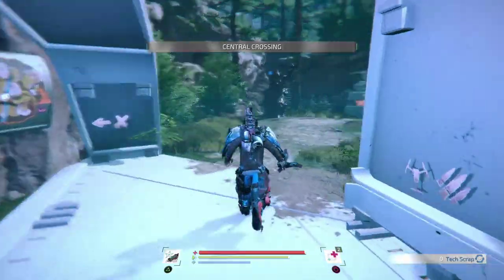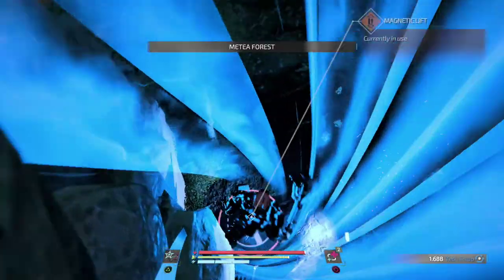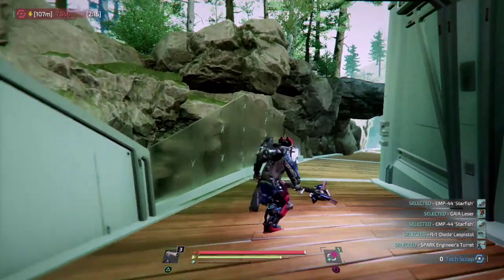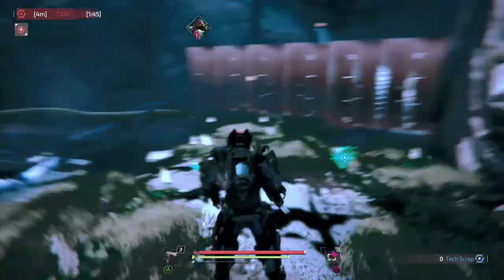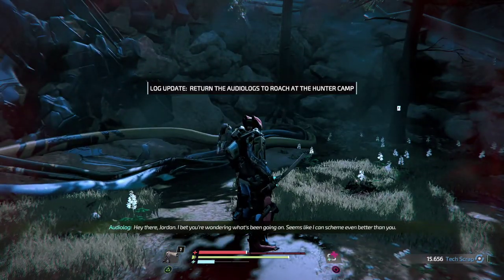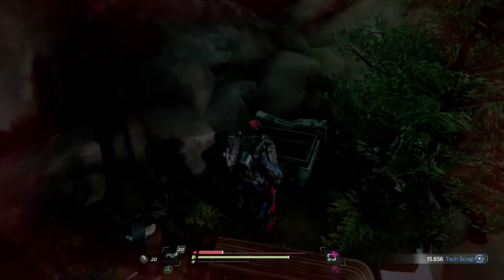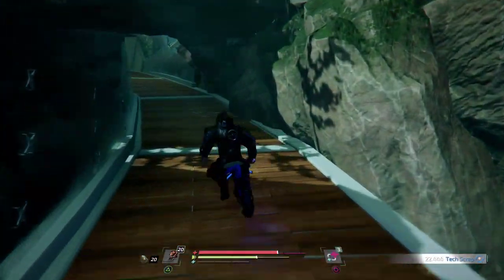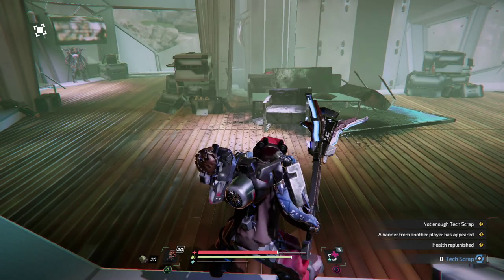The Surge 2 - Let's Play Part 19: Captain Cervantes (PS4, 1080p, full commentary)